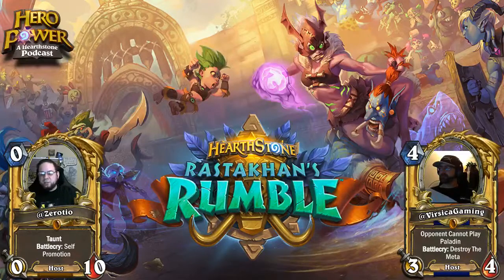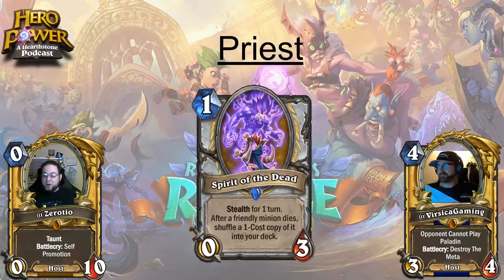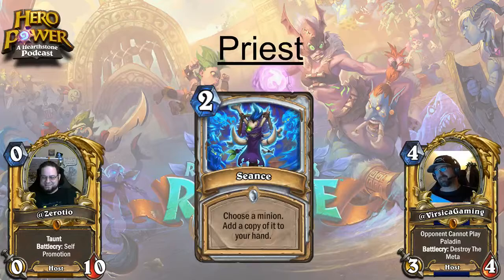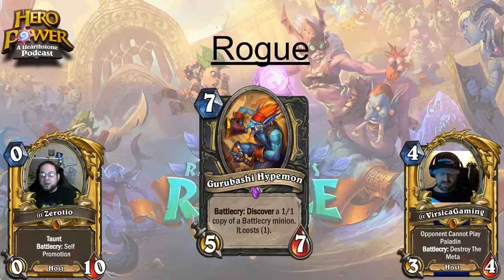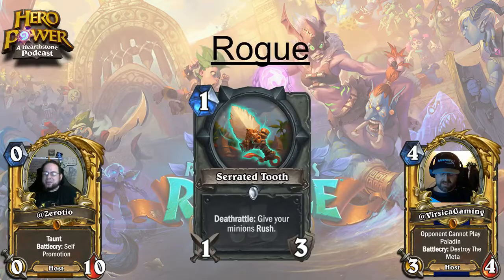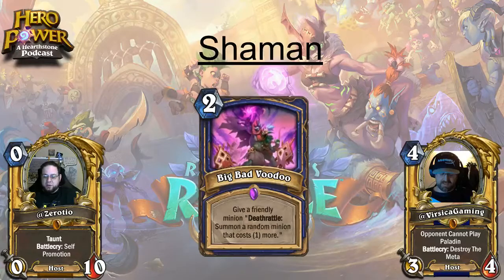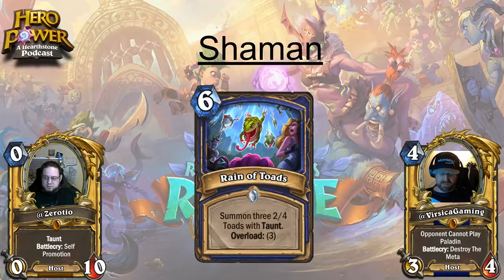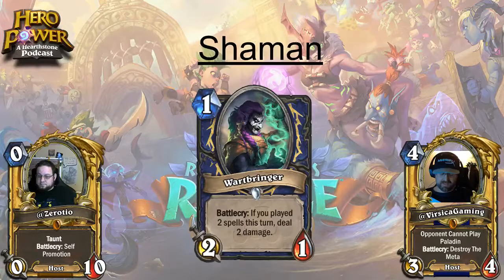Hero Power Rastakhan's Rumble Review - Part 3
Virsica and Zerotio give you their review of the Priest, Rogue, and Shaman classes.  This is part 3 of a 3 part series where we will discuss and review the class cards coming in Rastakhan's Rumble!